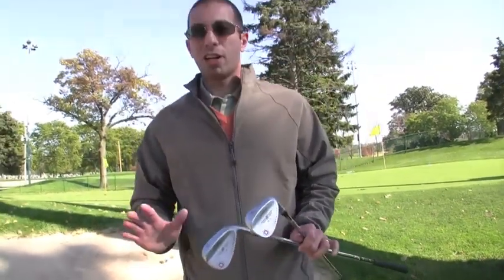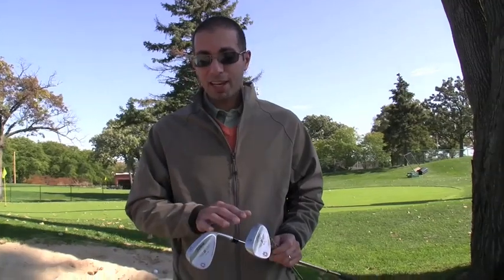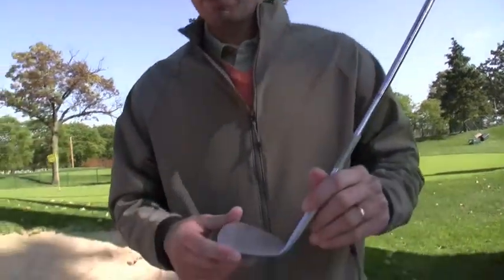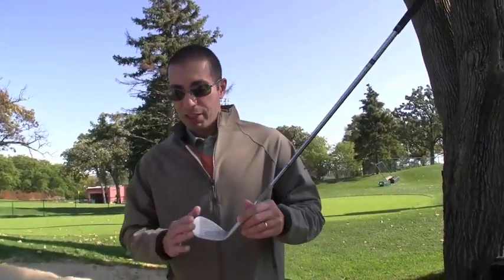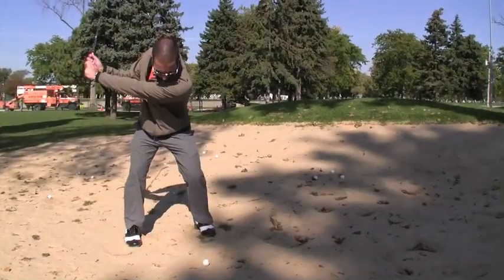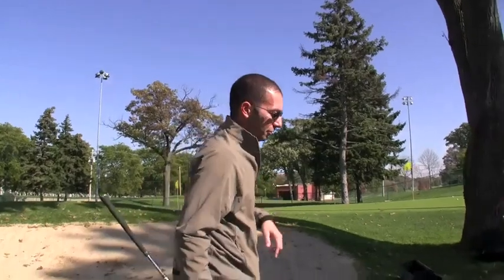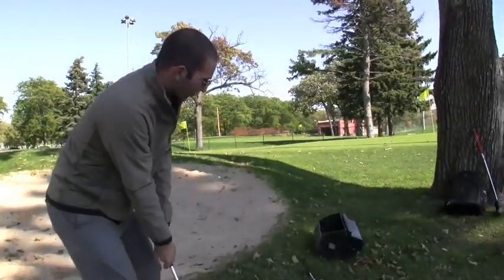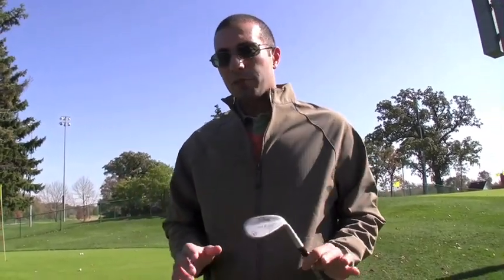Vokey Spin Milled Wedges Review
Vokey Spin Milled Wedges Review Visit Sandbox8.com for more information about Vokey Spin Milled Wedges and read the review.